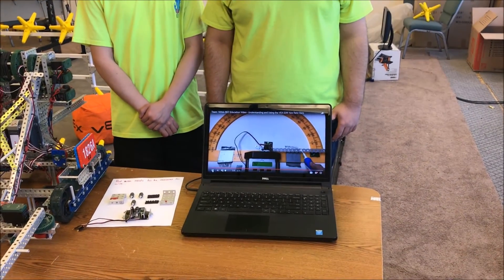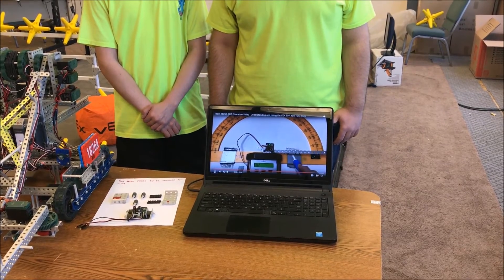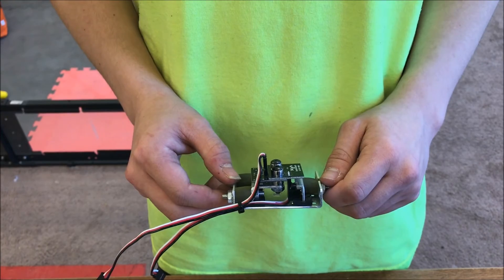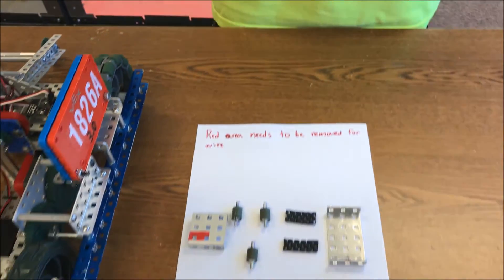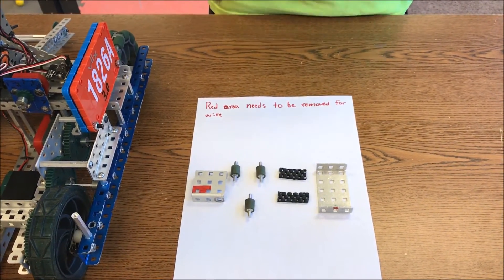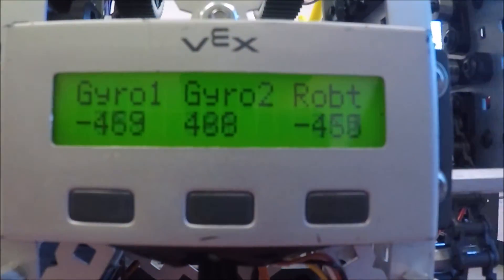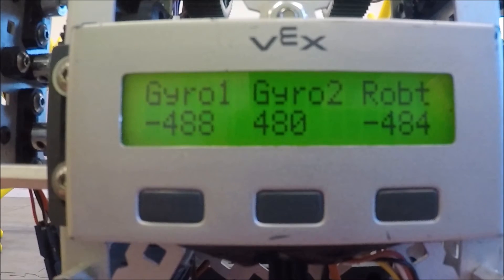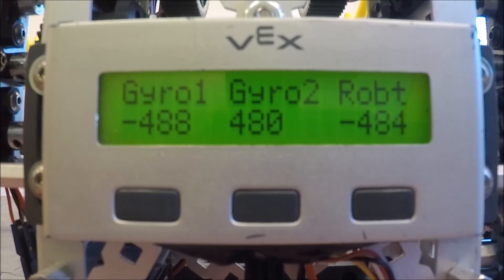Team 1826A - 2017 VEX Worlds Innovate Award